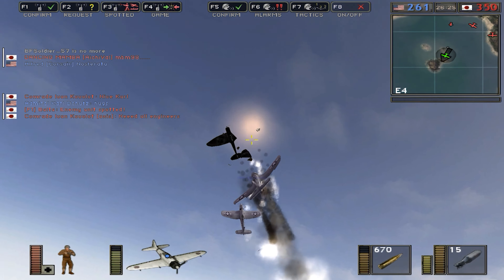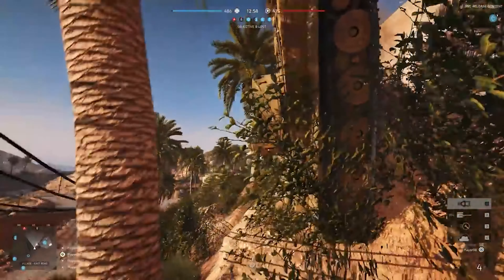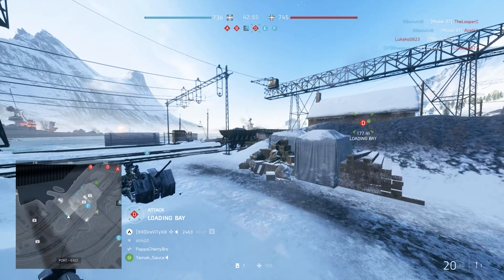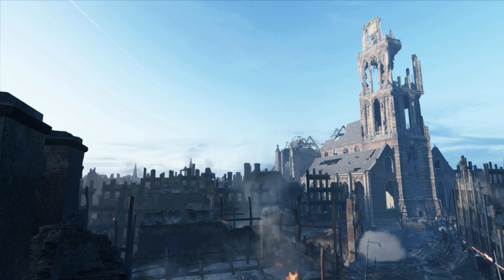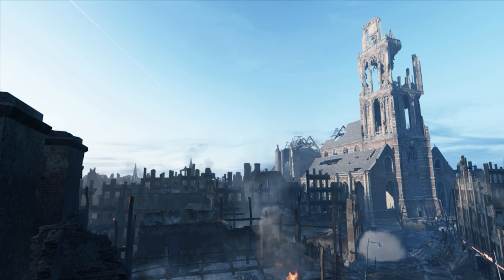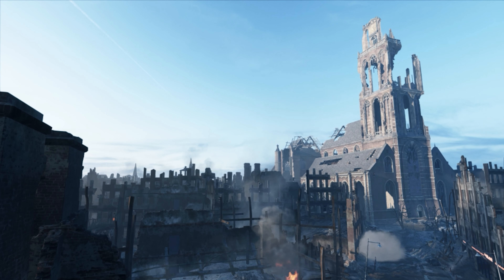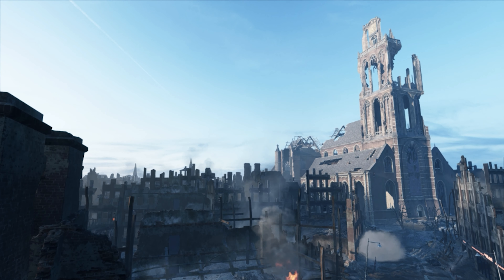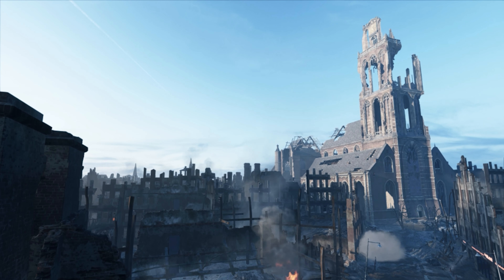The BEST Maps of Battlefield - Ep. 16: Devastation - BF:5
Gravity examines the Battlefield SAGA by looking back at the Best maps of Battlefield games past in a new series. Learn more about what separates the great maps apart from the terrible ones, and discover how gamers experienced the battlefield series across different eras.

and @gravityxiii on twitter!

Credit to AlwaysBattlefield and ClassicPCgames for additional footage.